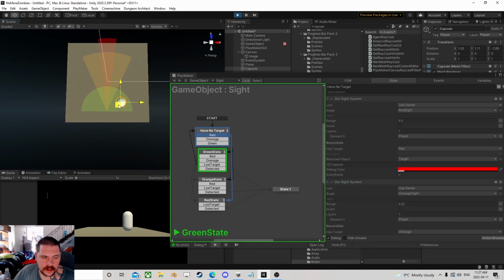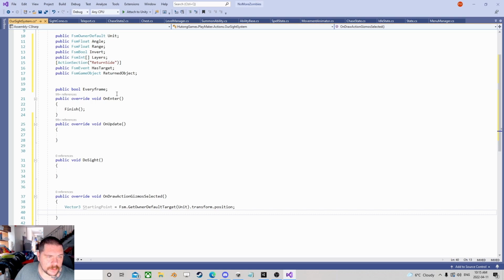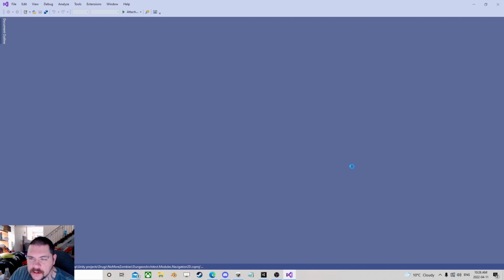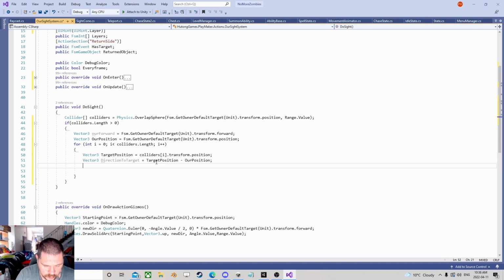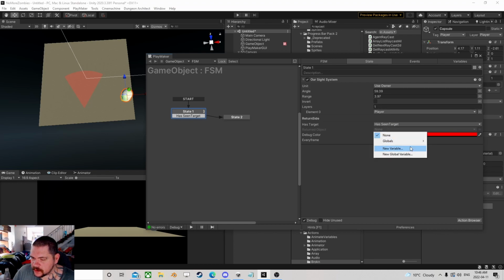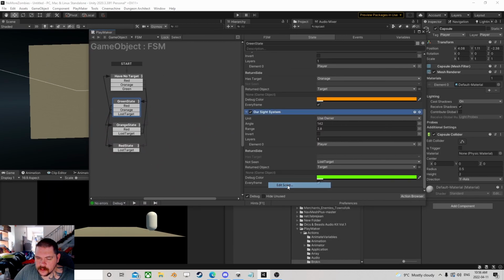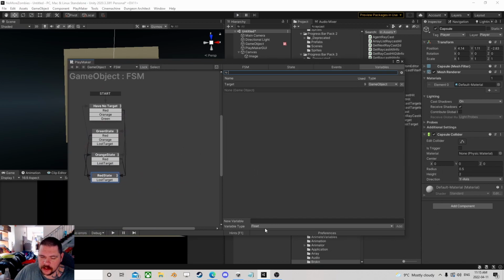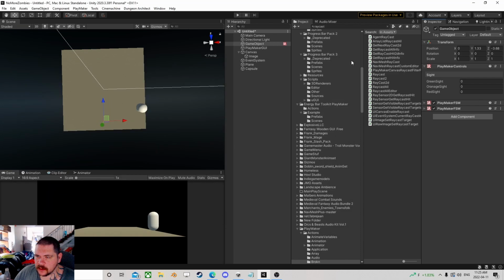Unity PlayMaker Advanced Sightcones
We Create a Custom Action that can be used for sight cones, or attack cones, or other various detection systems.  with debugging gizmos.  we set up a fsm to show how we could link the system into a advanced ai sight system!